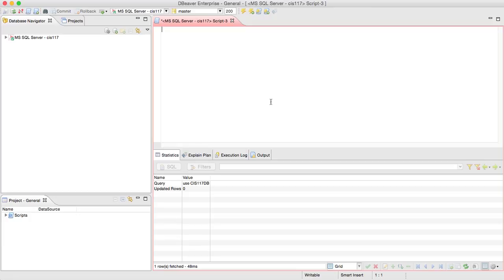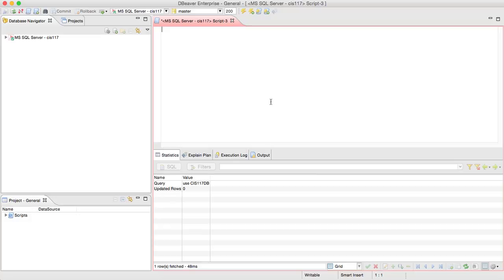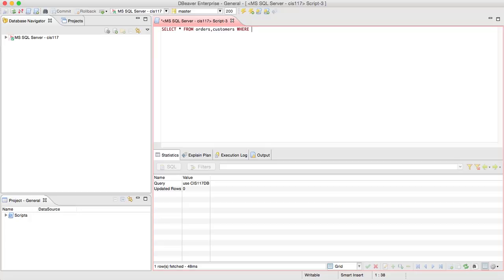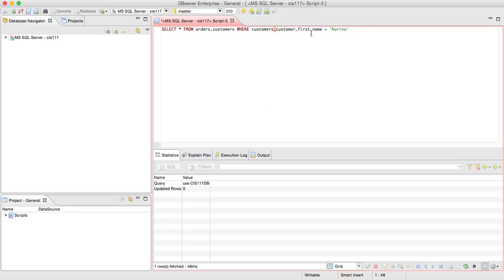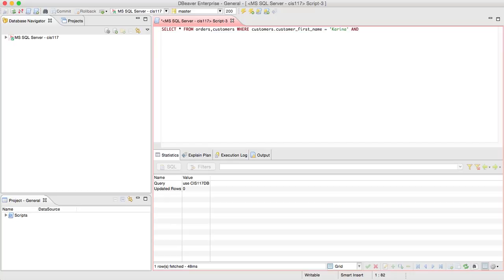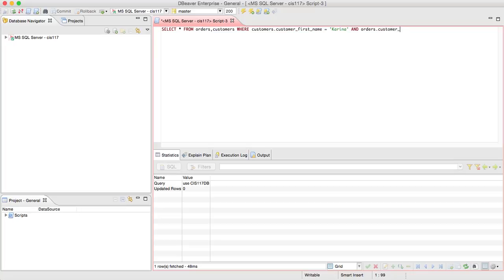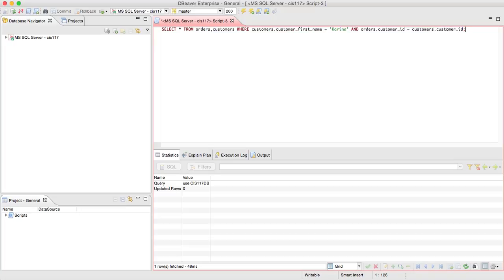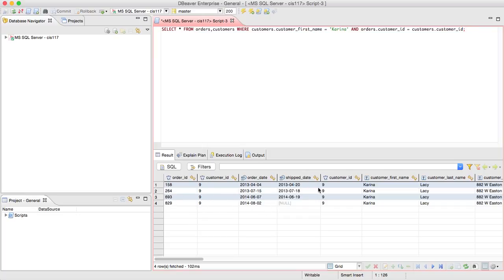Using Data from Multiple Tables in a SQL Query (C1B1T1 4.3)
Using Data from Multiple Tables in a SQL Query